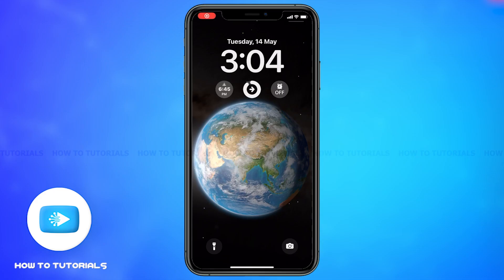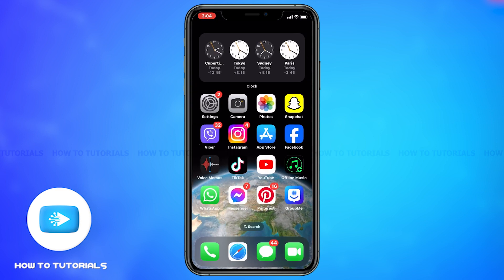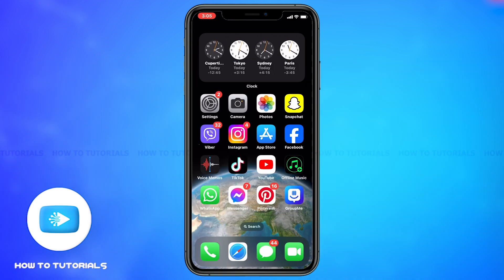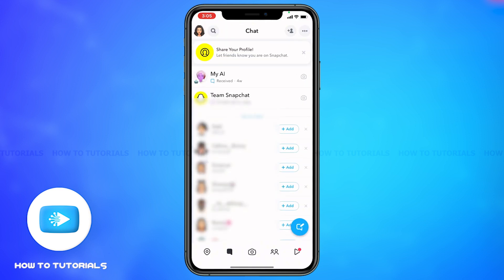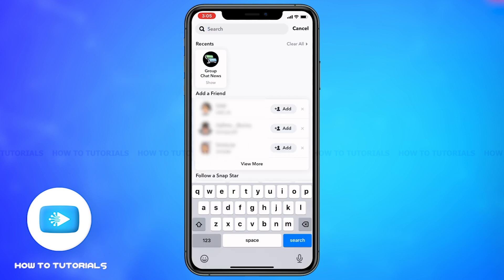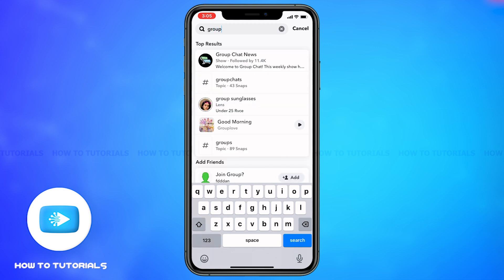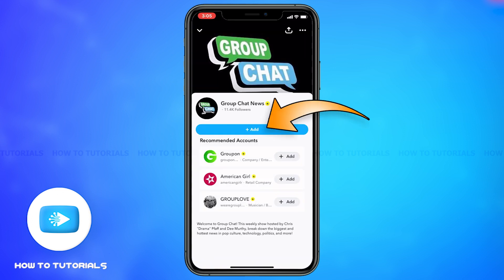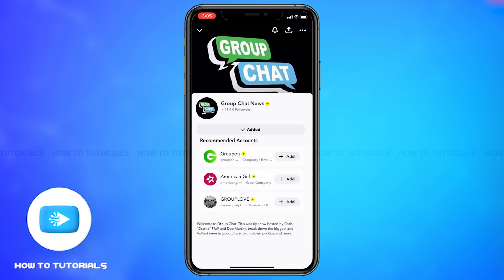How To Join Group On Snapchat App 2024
"How To Join Group On Snapchat App 2024" - A Video Guide by How To Tutorials.

Discover how to join a group on Snapchat with this guide. Joining groups allows you to connect with like-minded individuals and share content within a specific interest or topic. Follow the instructions in this tutorial to easily join and participate in Snapchat groups.